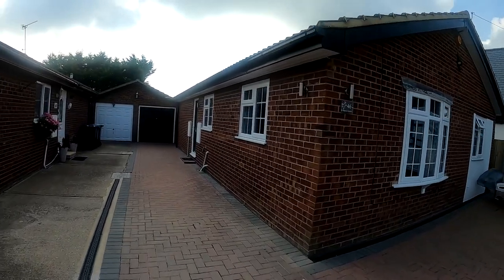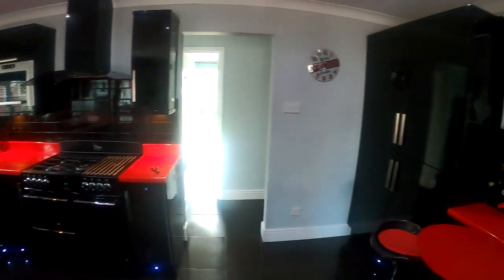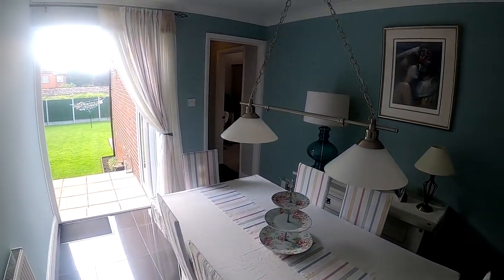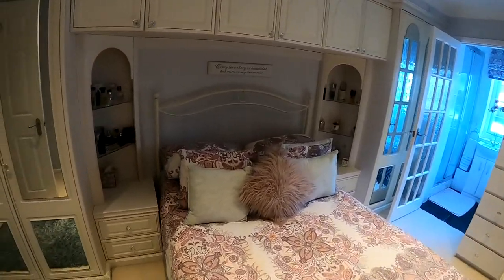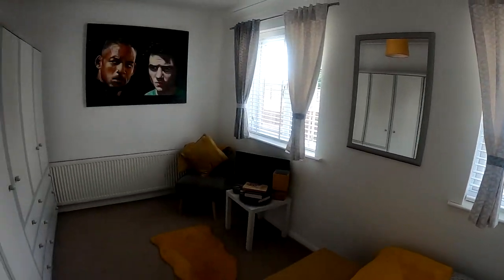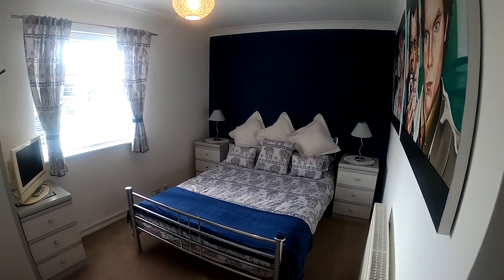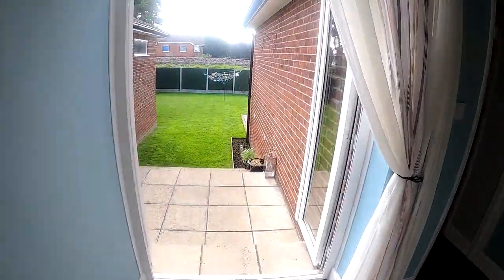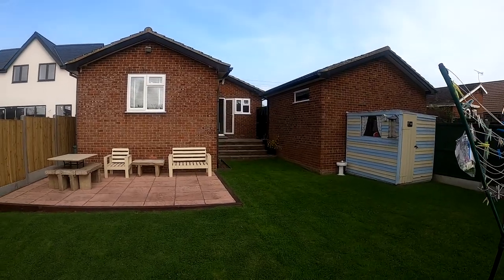St Marys Grove Narrated Video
This modern four bedroom detached bungalow is located in a private sought after location just off Preston Parade and West beach. Offering spacious and versatile living accommodation this bungalow comprises; entrance hall, kitchen / lounge that benefits from integrated appliances and ample work surface and cupboard space, there is a formal dining that alternatively could be used as the lounge. The master bedroom benefits from a en suite shower room and you will find three further bedrooms. The well appointed family bathroom completes the living accommodation. Ample off road parking is provided to the front and side of the property via the brick paved driveway that leads to the garage that benefits from power & lighting. Whitstable Town is also close by with its array of popular restaurants, boutiques, harbour and schools. There are excellent transport links with the M2/M20 and high-speed javelin train services from Whitstable to central London in 1 hour 12 minutes. Call Kent Estate Agencies on 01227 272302.